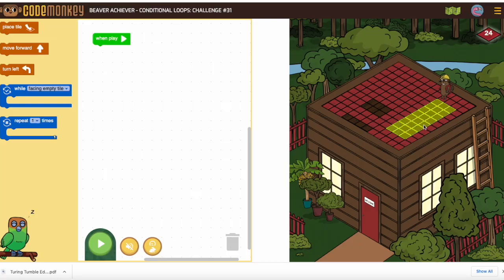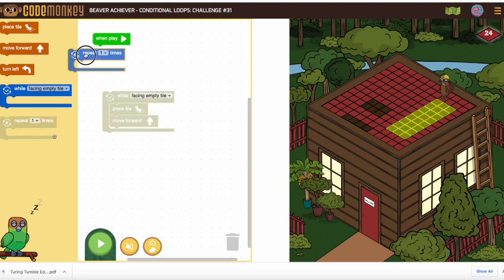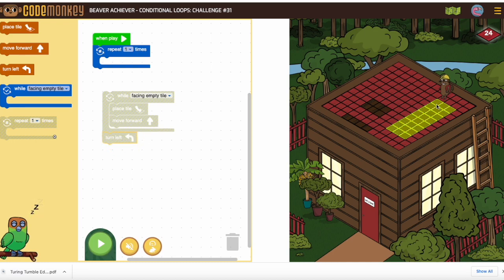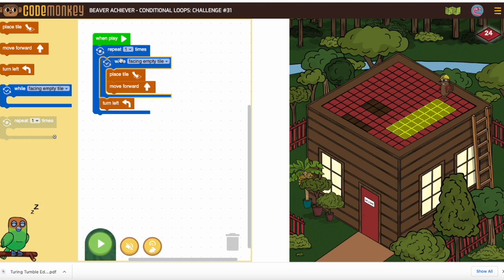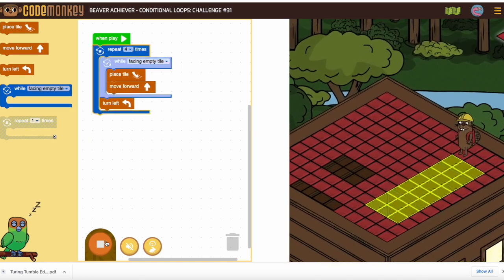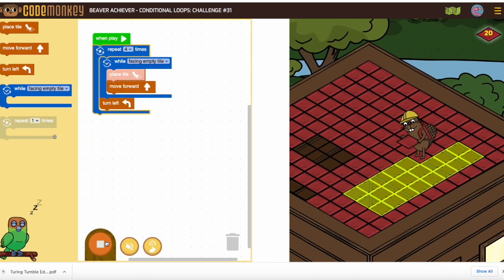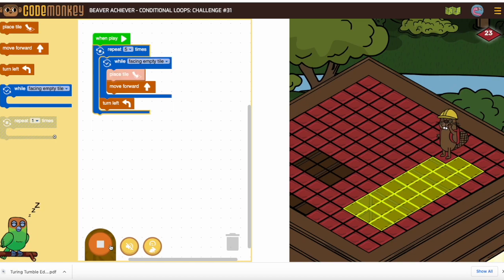Beaver Achiever Conditional Loops 31